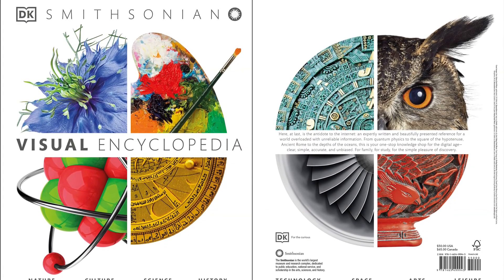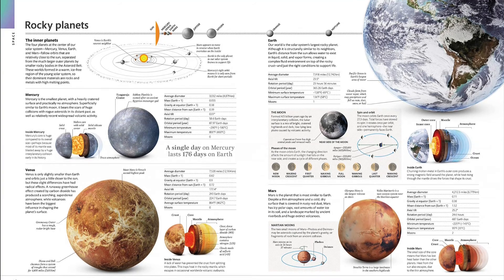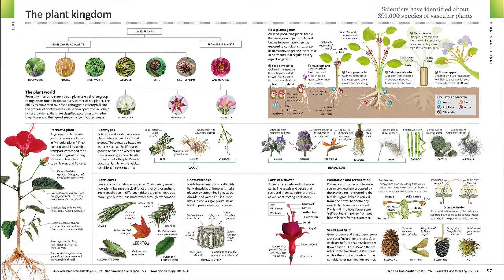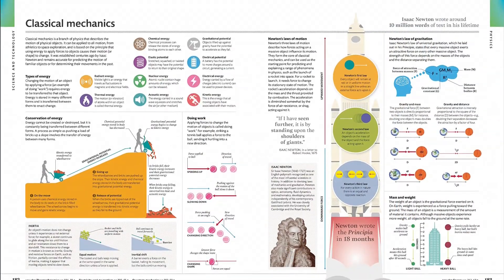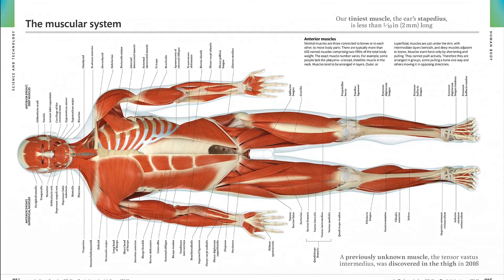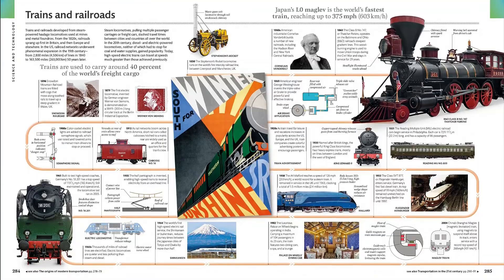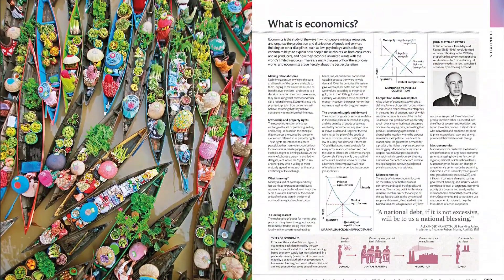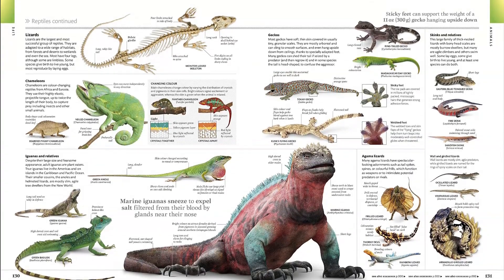Visual Encyclopedia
An elegant new take on the classic family encyclopedia, filled with beautiful images and clear, accessible text.

Packed with facts and illustrations, this landmark book offers a reliable, visually stunning, and family-friendly alternative to online information sources.

This fully illustrated encyclopedia is the antidote to the internet. It's expertly written and beautifully presented reference for a world overloaded with unreliable information. From quantum physics to the square of the hypotenuse, Ancient Rome to the depths of the oceans, this is your one-stop knowledge shop for the digital age - clear, simple, accurate and unbiased.

This book is a comprehensive guide to a huge range of human knowledge, and includes over 4,000 images to bring information vividly to life. Its format is accessible to a wide range of readers, so it's ideal for a variety of ages, for home study - or simply for browsing for fun. Parents and teachers can be confident that children won't see any unwanted content.

The Visual Encyclopedia is the ultimate easy-to-read family guide to science, nature, space, history, art, technology, leisure, culture, and more. The information is organized thematically for simple navigation, and clear signposting makes it easy to follow connections between subjects. For family, for study, for the simple pleasure of discovery, here is a trustworthy source of knowledge and enjoyment.